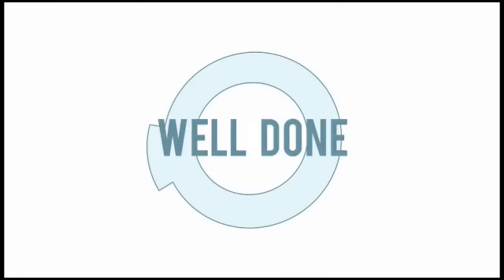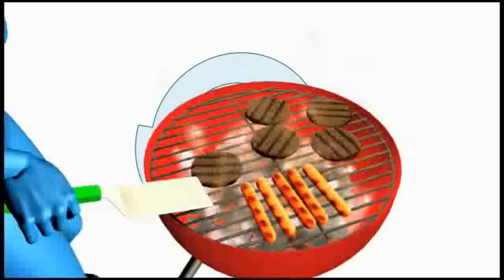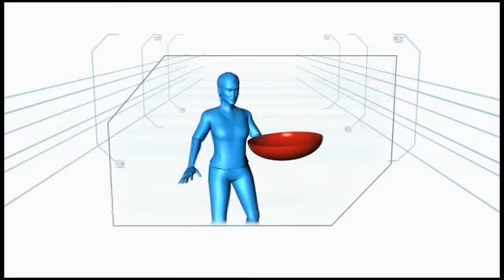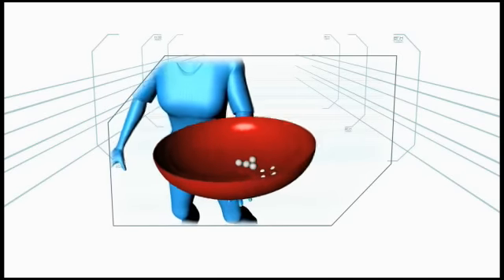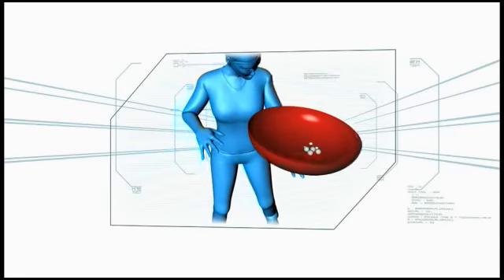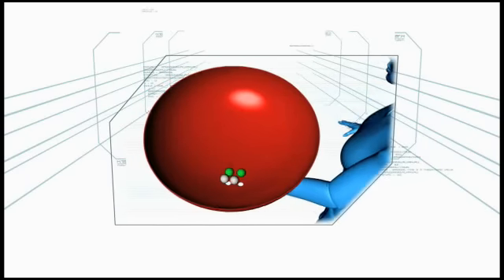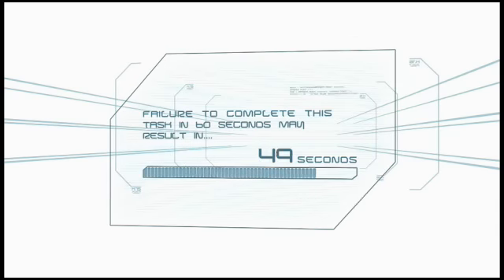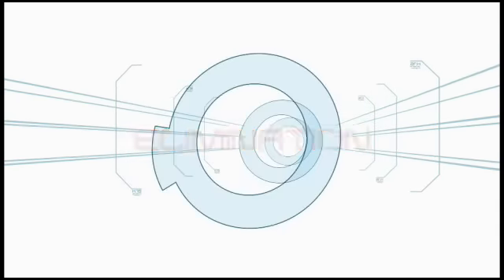Minute to Win It - Games - Well Done